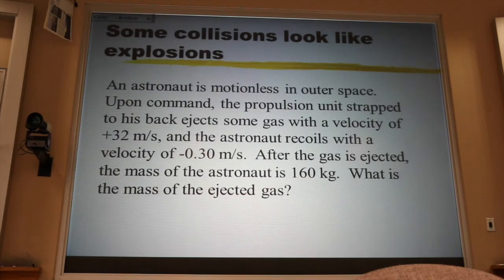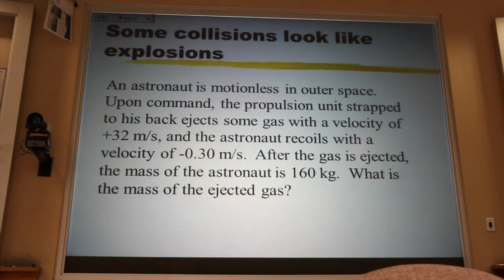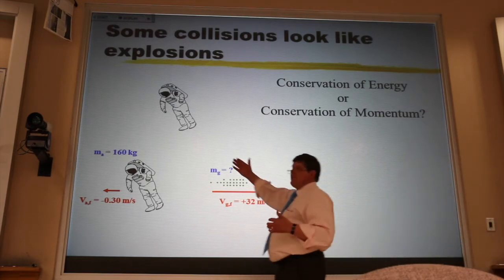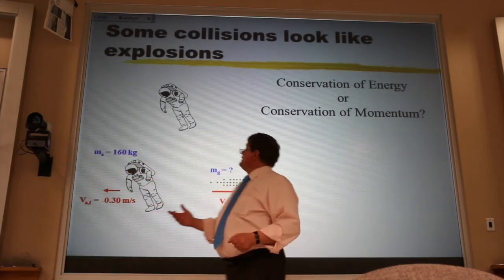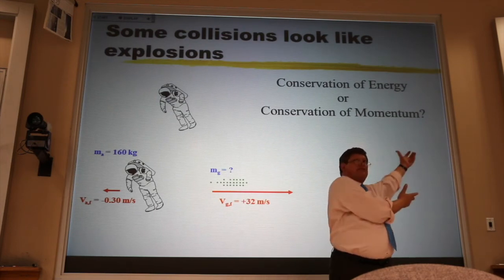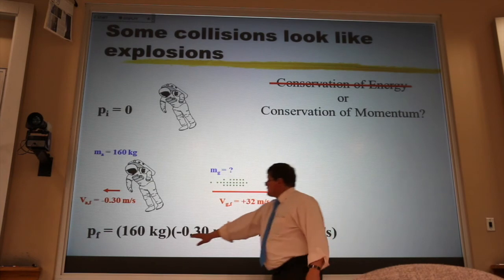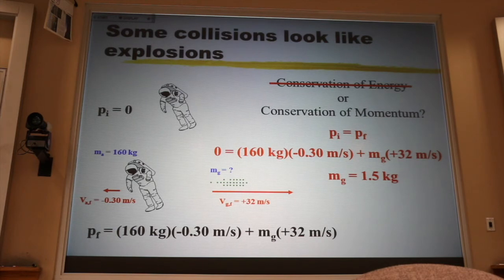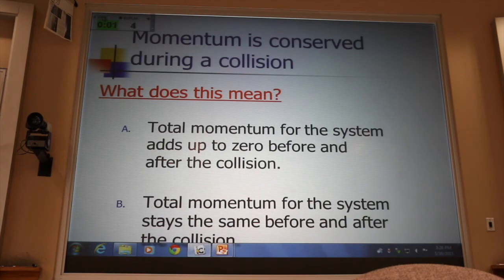Explosions are Collisions Quick Concept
Explosions are just a type of collision and are solved with conservation of momentum.